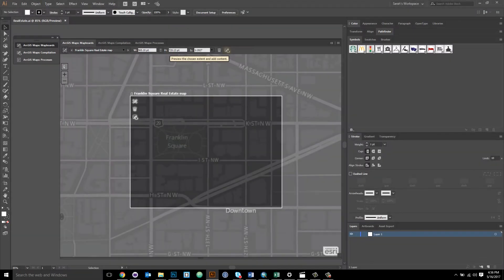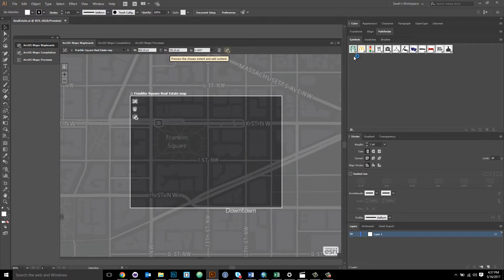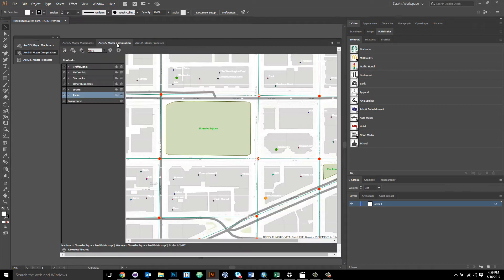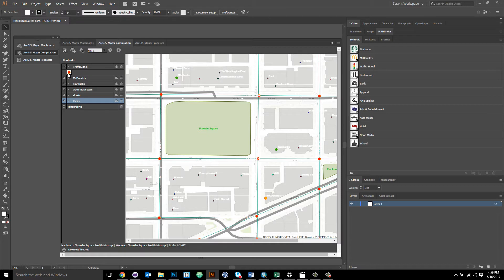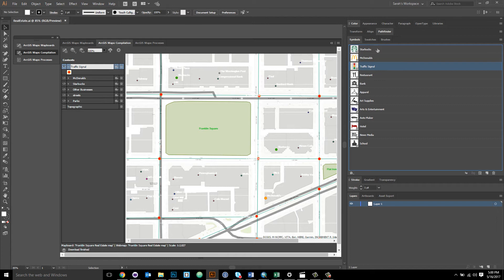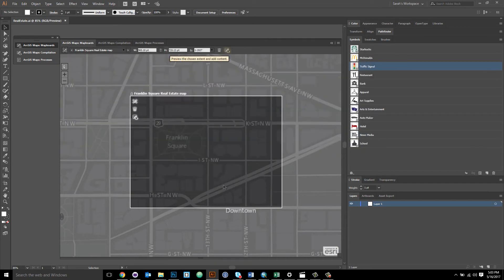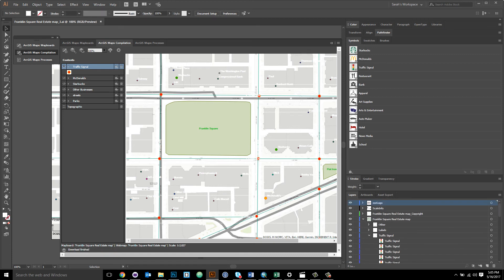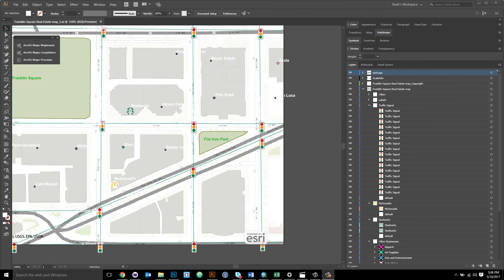ArcGIS Maps for Adobe® Creative Cloud® - Using Processes & Custom Libraries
The ArcGIS Maps for Adobe Creative Cloud extension comes with free symbol, swatch, and brush libraries. You no longer need to individually replace default symbols with your custom Illustrator library artwork. This extension allows you to globally apply your map symbology with the Processes Window. In this video, you will learn how to quickly apply your custom Adobe Illustrator library symbology to your map.